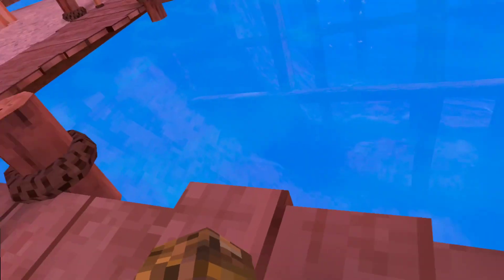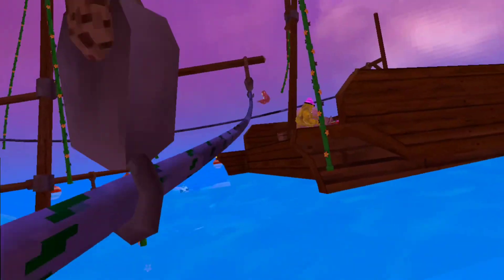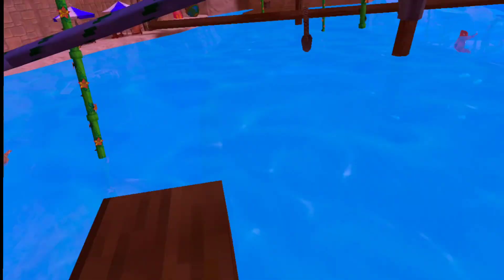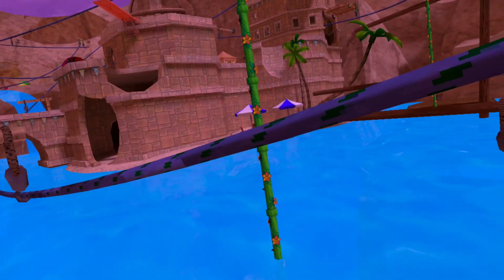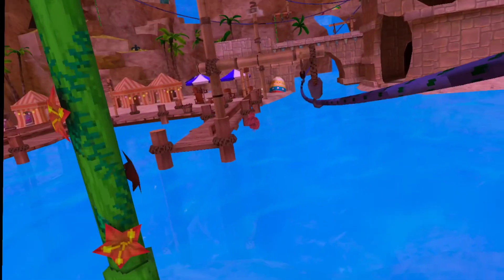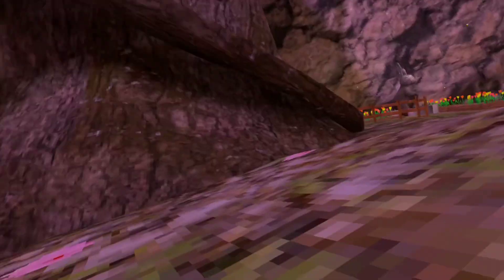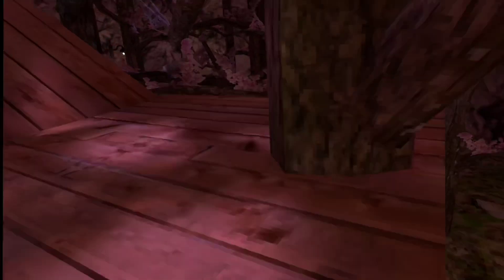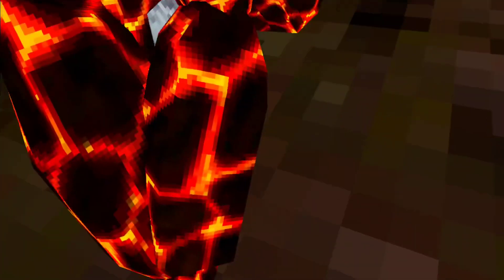Monkeying around!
Just monkeying around and playing with others!